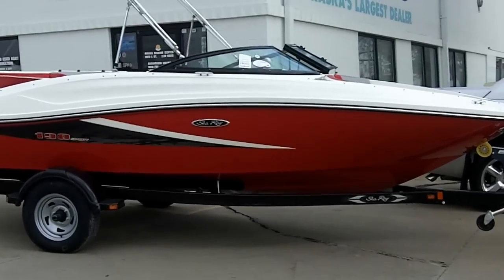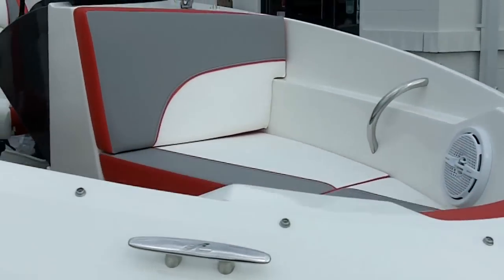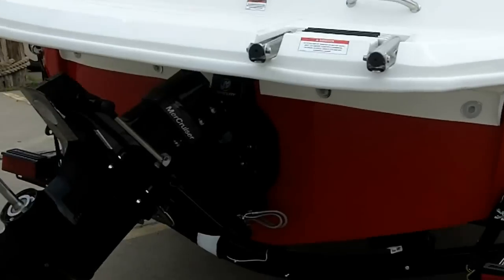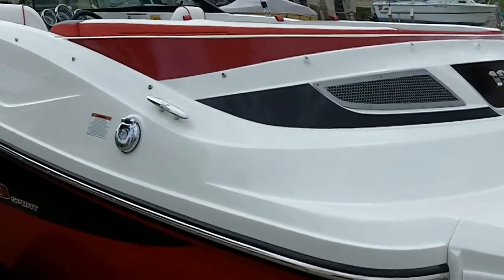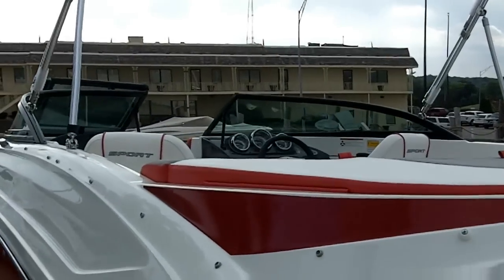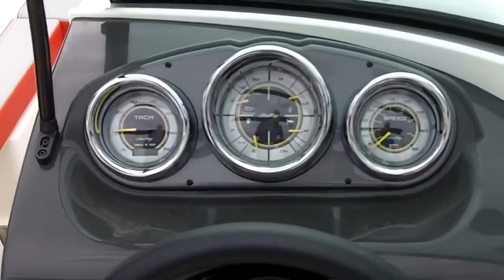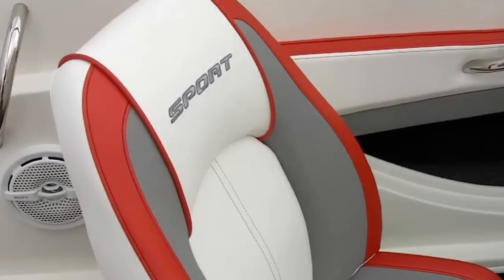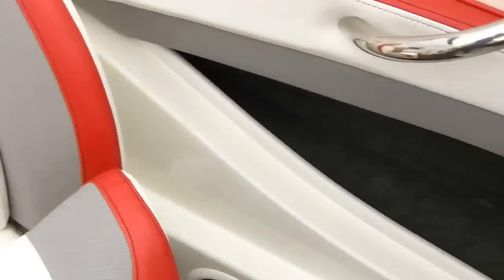Sea Ray 190 Sport 2013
2013 Sea Ray 190 Sport, Mercruiser 4.3 MPI 220HP, full solid hull color, black rub rail, bimini sun top, cockpit and bow cover, two buckets with flip ups, snap in carpet, depth finder, Shoreland'r single axle with swing tongue and brakes. more photo's